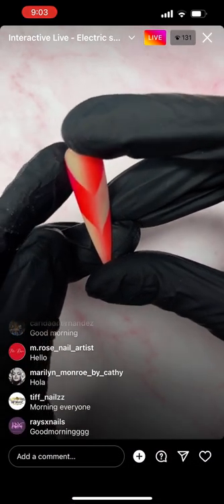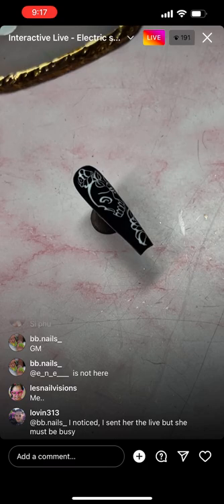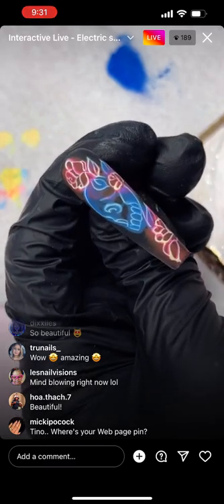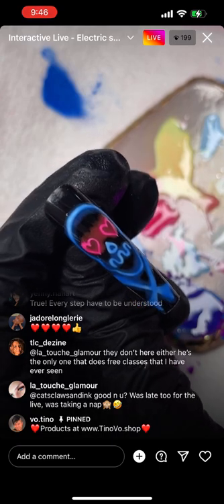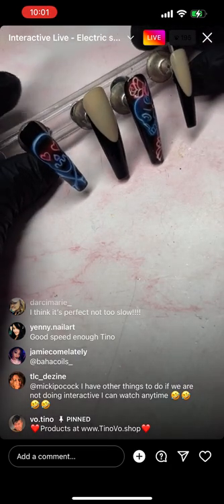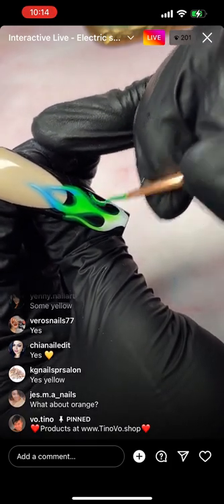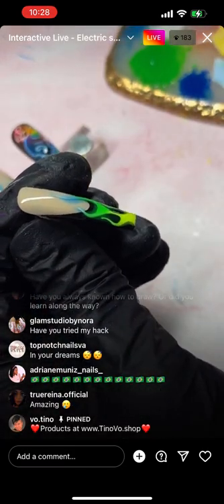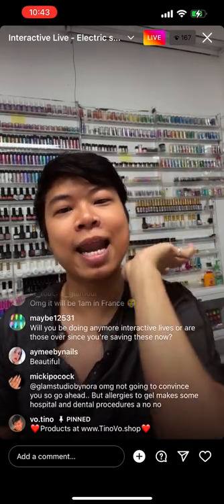Vo.Tino electric skull Art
Today, vo.tino had an evening session on instagram to all viewers showing us how to achieve

Hats off to Vo.tino for always taking the time out to teach and provide us with tips and tricks.